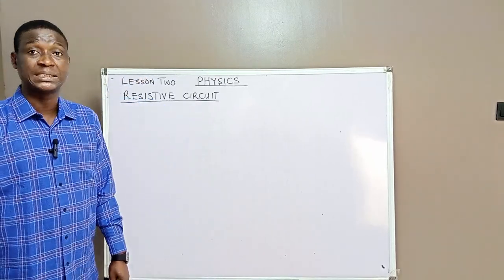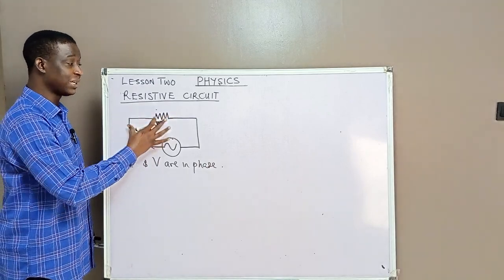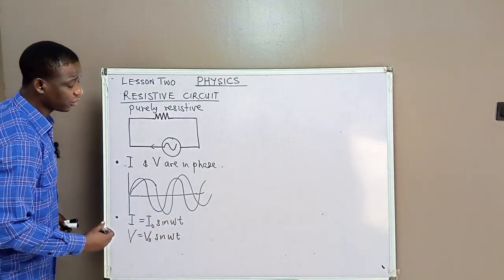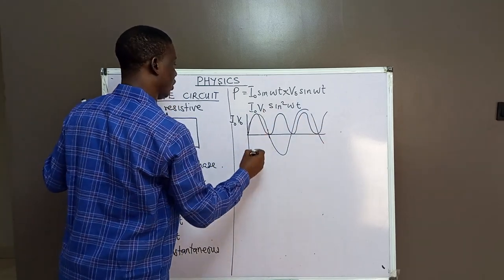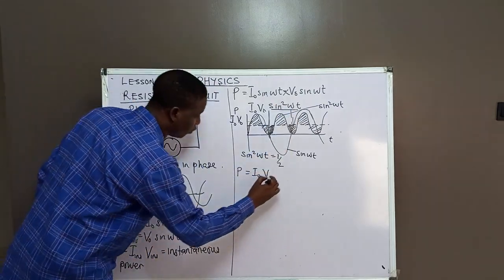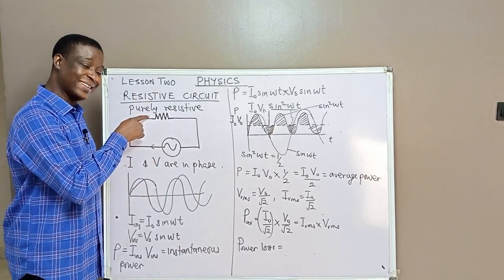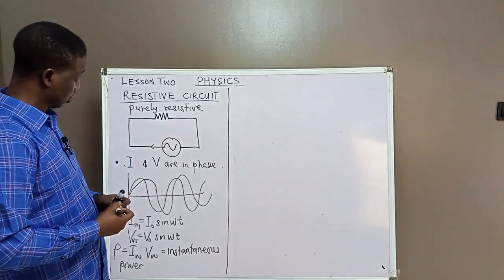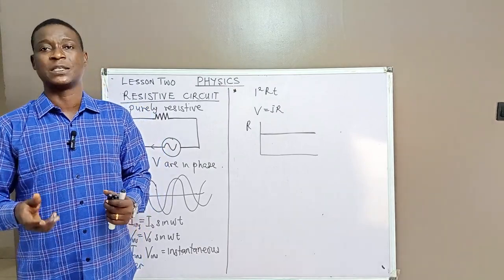PURELY RESISTIVE CIRCUIT ANALYSIS fypシ゚viral